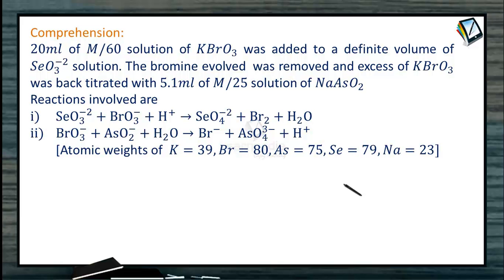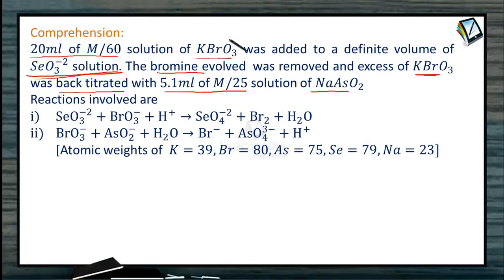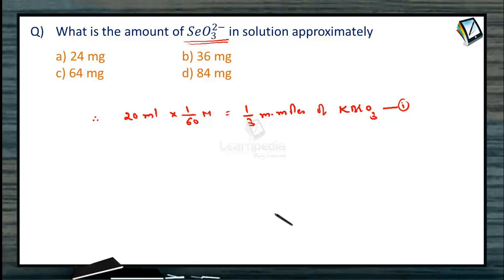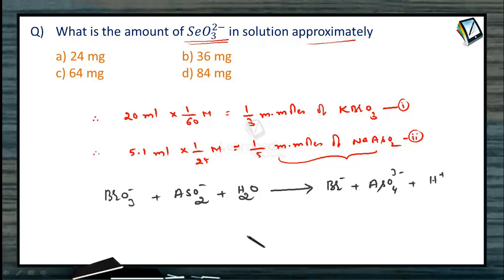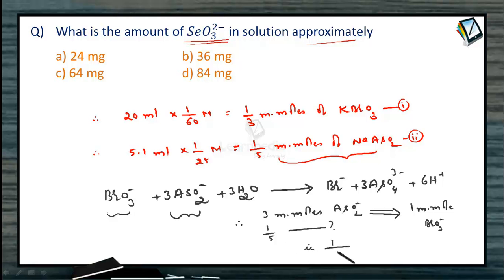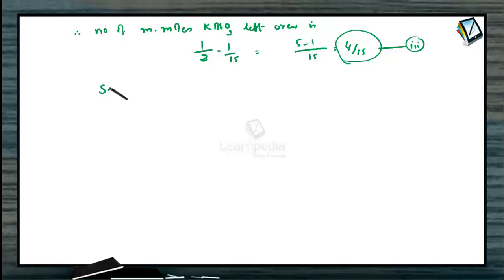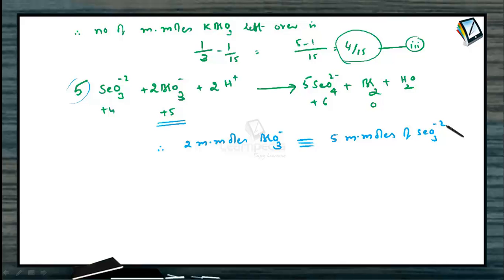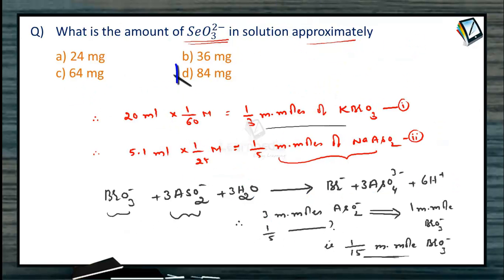4 VOLUMETRIC ANALYSIS ADVANCED